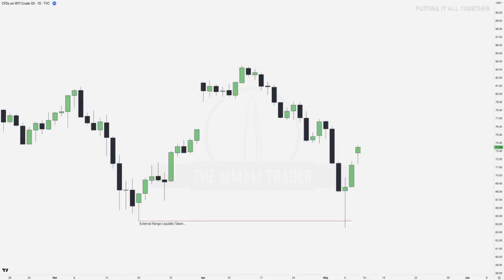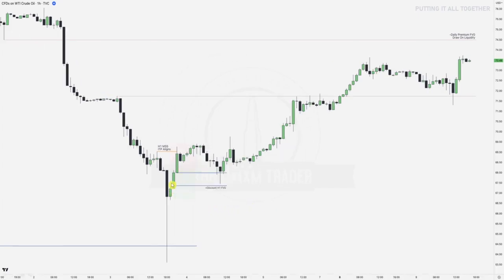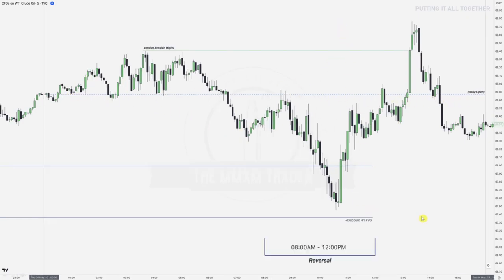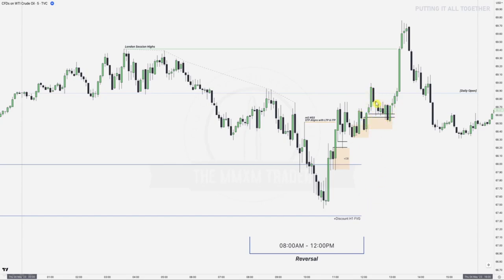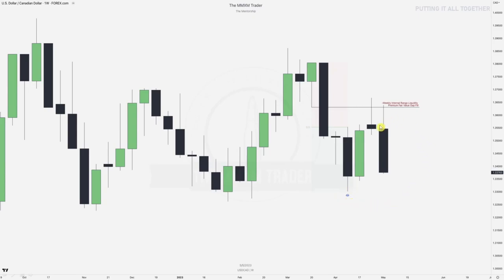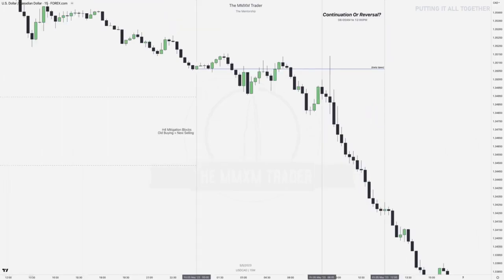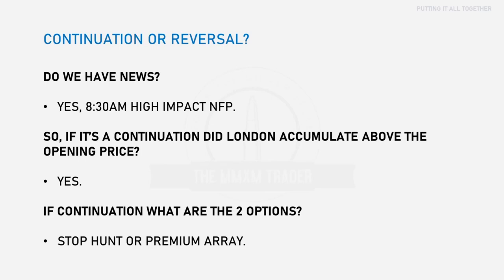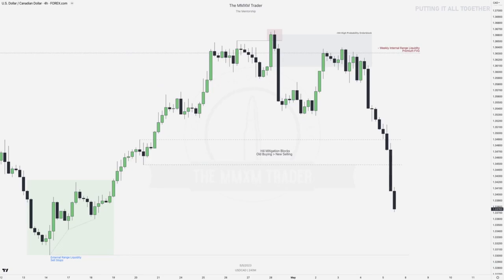MMXM Mentorship Episode 19 Putting it all together